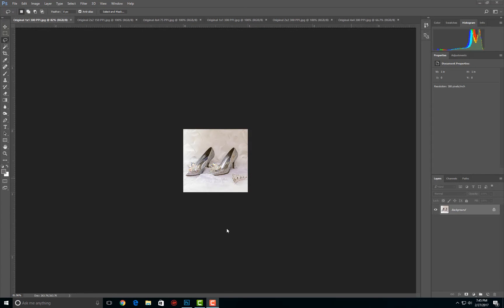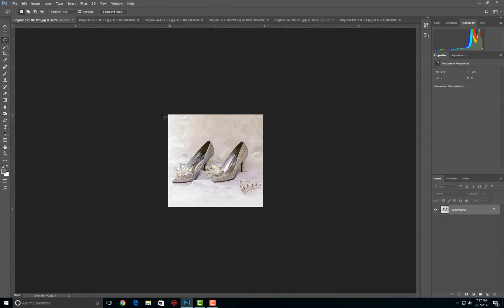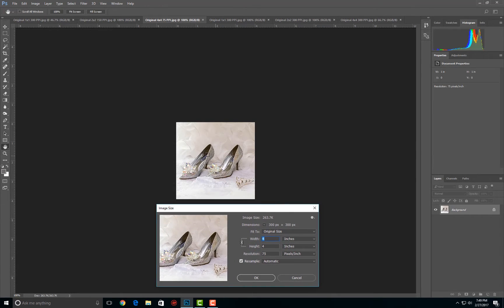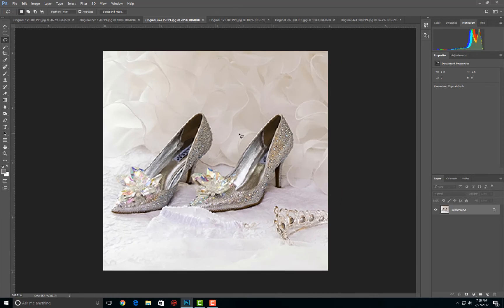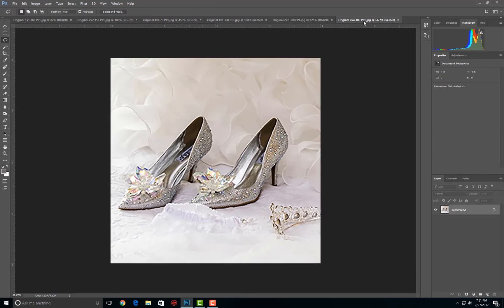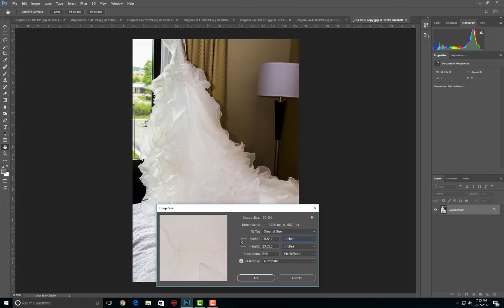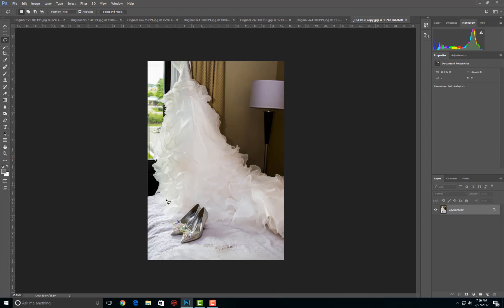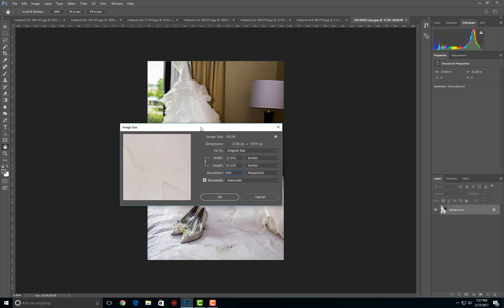Image Pixel Density How the Heck Does It Affect My Photo Prints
This has to be the most confusing subject when it comes to Digital Photo Printing of Images.
Just remember that PIXELS do not have SIZE
You could print a 300x300 Pixel image to a final size of say 1"x1"
OR. 100"x100"!!!
WHAT? how is that possible?
In one the pixels are "Virtually Sized" to 1/100" square and in the large print each pixel is "Virtually Sized " to 1 full inks square.
Just like those bill board your see on the highway!
Get up close and you size the each "Dot" is as big as a golf Ball!

Thanks
Jose